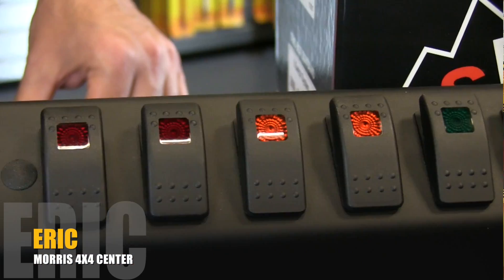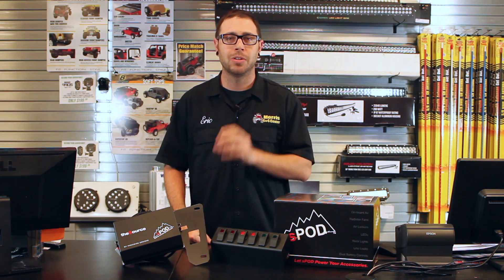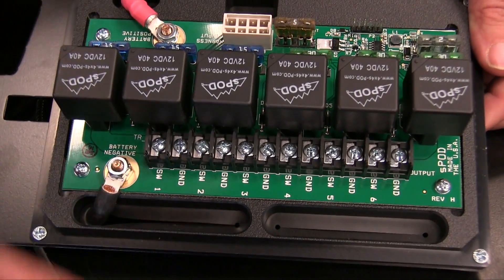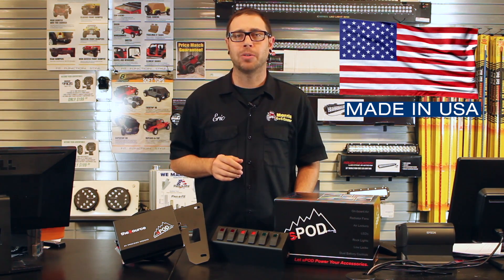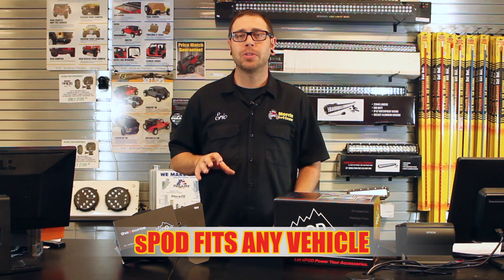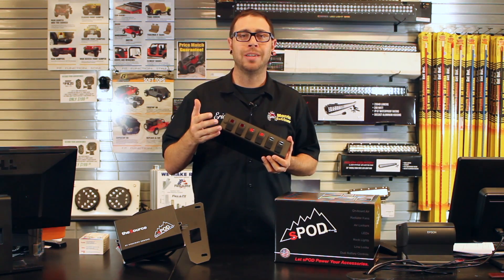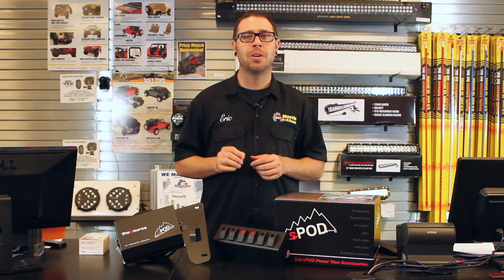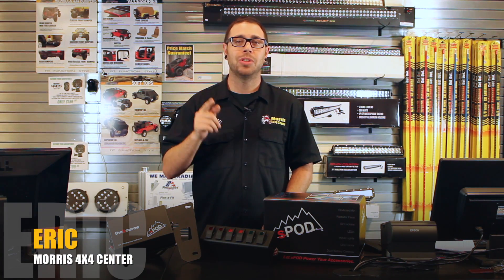sPOD 6-Switch Mount Product Review | Morris 4x4 Center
The sPod 6-Switch Mount allows you to connect electrical accessories easily without damaging the factory wiring harness or your Jeep's electrical system. Connect LED lights, air pumps, lockers and more, with ease. Eric guides you through the whole process to make your own installation project even easier.